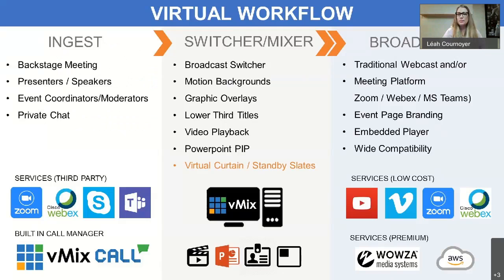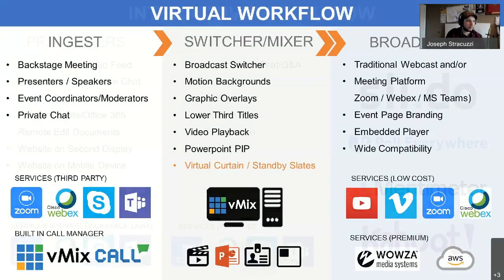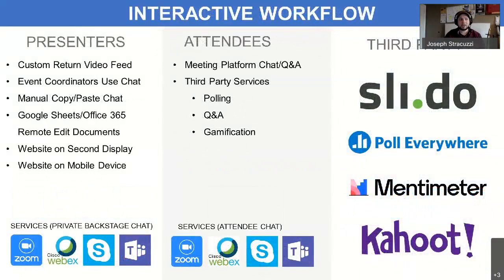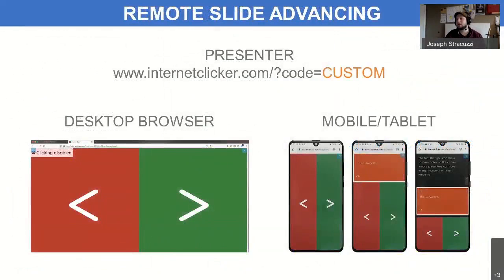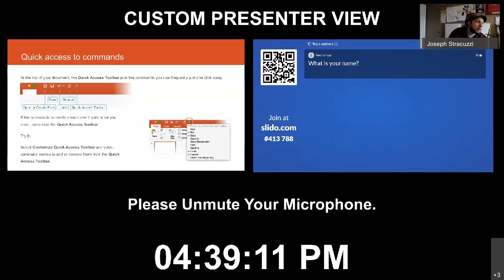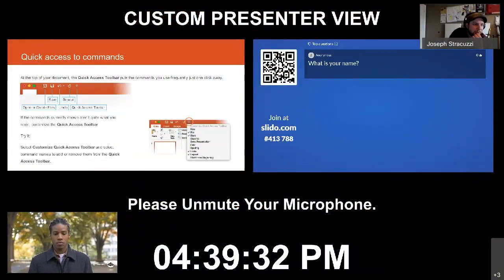Aries Pro Events: "Live Event Broadcasting Demo for Corporate Virtual Presentation."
Aries Pro Events technical live event production studios enable seamless & flawless control of presenters, presentation, graphics, overlays and managing all show cues to provide broadcast quality meeting & events virtually.